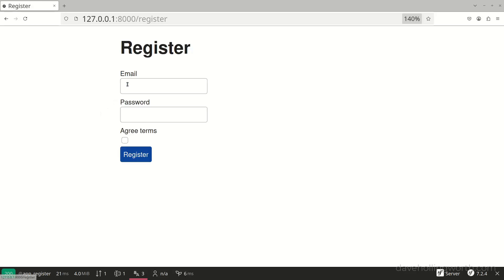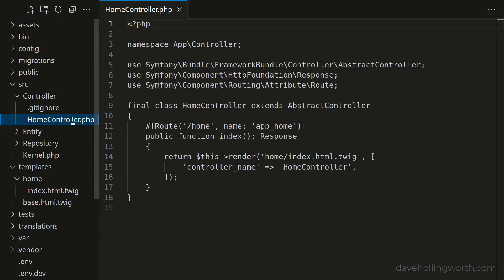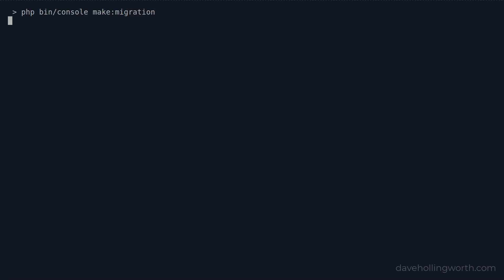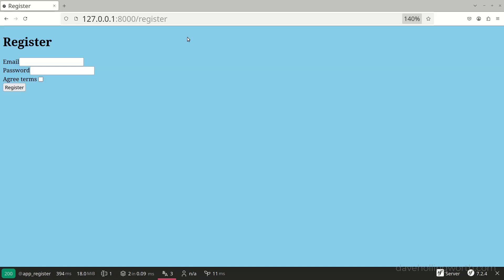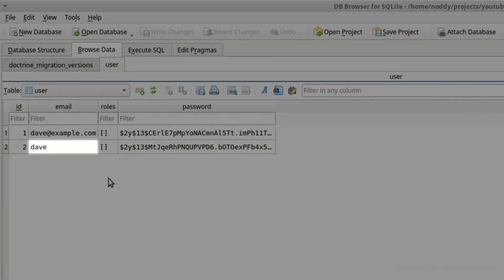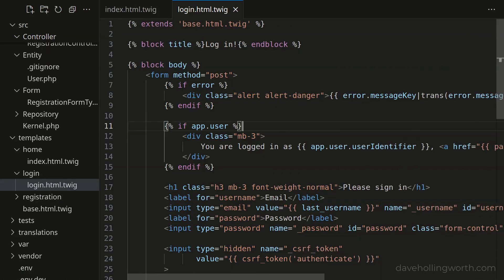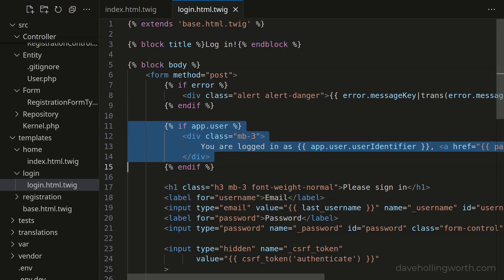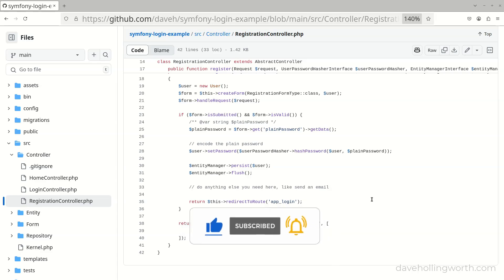Symfony Sign-up and Login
Learn how to implement registration and login in the Symfony PHP framework.

In this project-based tutorial, code along with the instructor to create a basic application that covers registration and login in Symfony.

Topics covered:
• Registration
• Login & Logout
• Storing user records in the database
• Hashing user passwords
• User validation

00:00:00 Introduction
00:00:25 New application
00:01:19 Homepage
00:02:35 User class
00:03:24 User table in the database
00:04:21 Registration page
00:05:51 Basic styling
00:06:34 Registering users
00:07:00 Registration validation
00:09:51 Login and logout
00:10:48 Showing login message
00:12:42 Redirecting after registration
00:13:15 Summary